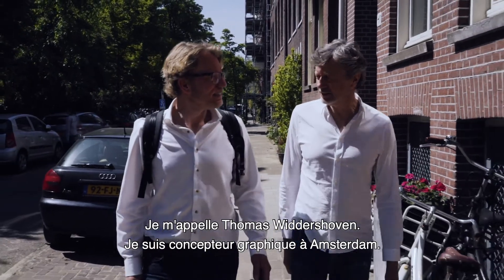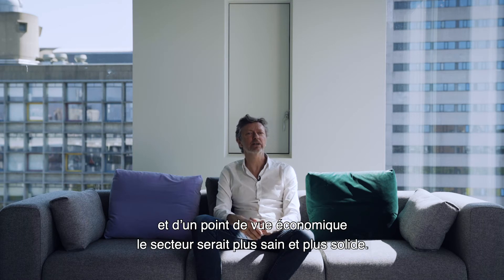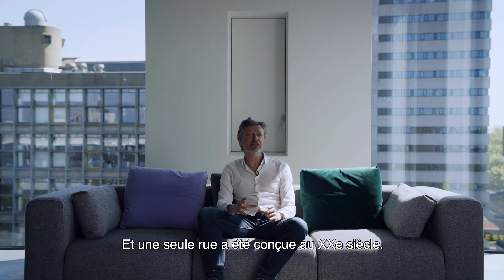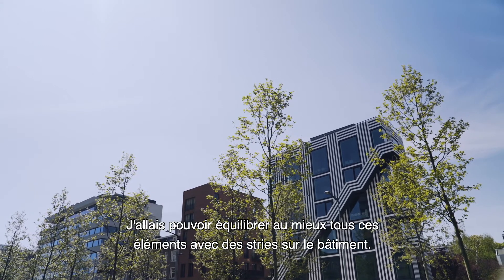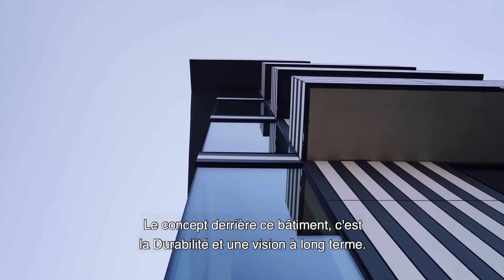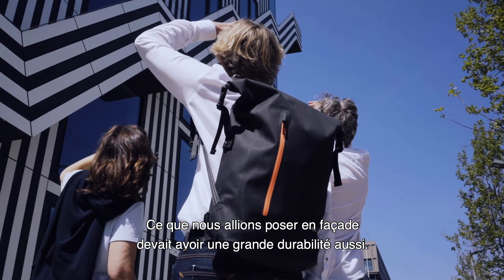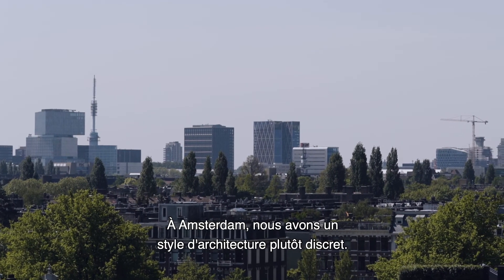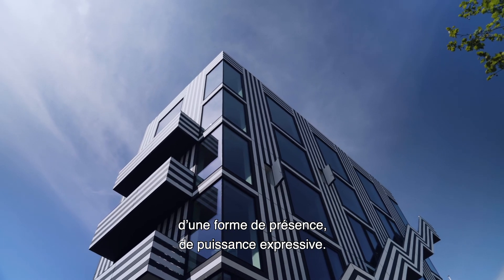À Amsterdam, un projet spectaculaire – et une mission affirmée (Thomas Widdershoven, Thonik)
'studio thonik’ (Amsterdam)– un nouveau bâtiment devenu immédiatement emblématique. Polyvalent par sa conception même, le bâtiment procède d’une approche à long terme ; elle privilégie la flexibilité et illustre brillamment les principes du développement durable, depuis l’idée jusqu’à l’exécution. Avec ses façades striées de haut en bas, le bâtiment a transformé en repère incontournable, du jour au lendemain, une ‘dent creuse’ plutôt étriquée et ingrate en bordure de la Wibautstraat. La peau de l’immeuble, les balcons et l’escalier extérieur, qui traverse en diagonale la façade sur rue, tirent parti sur un mode entièrement inédit du potentiel esthétique des panneaux Trespa® Meteon®.

Design : Thomas Widdershoven (thonik) en collaboration avec MMX architecten